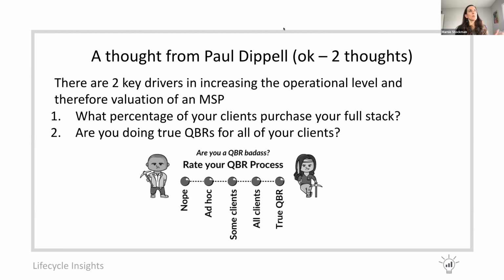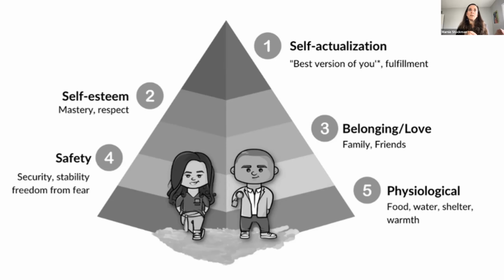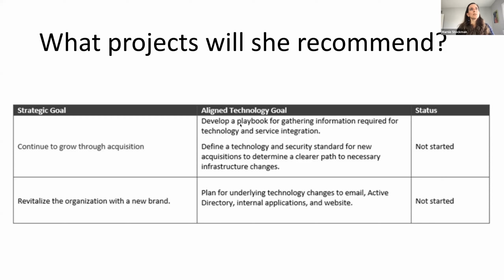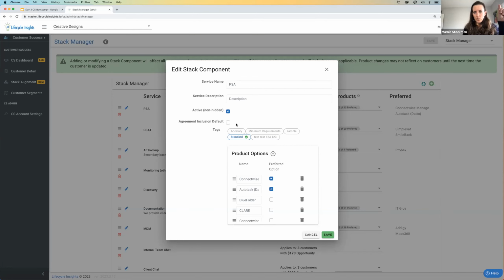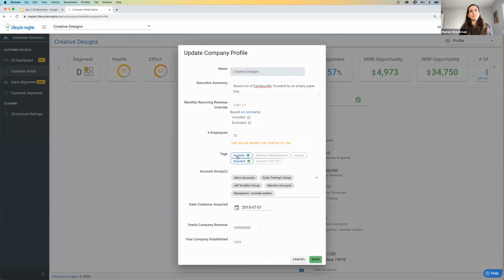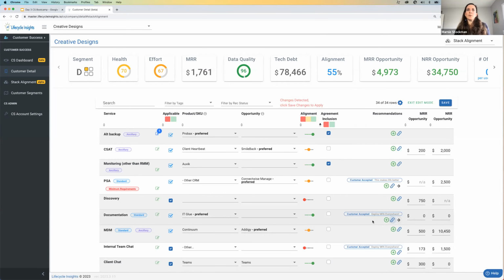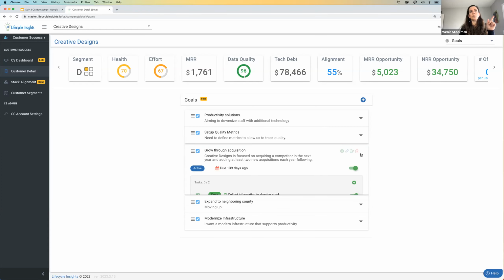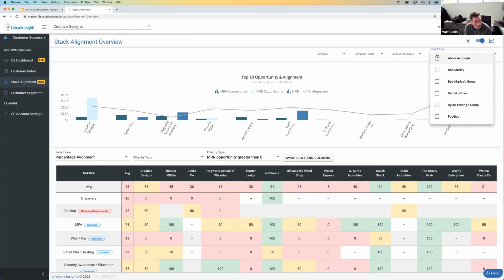CS Bootcamp Day 3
Stack alignment and goals